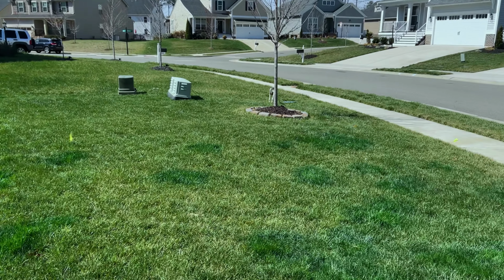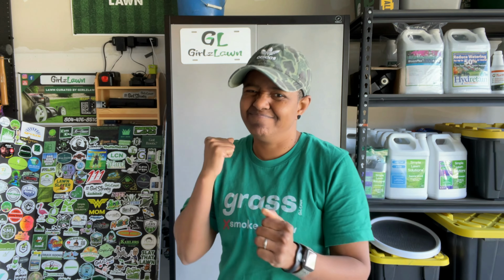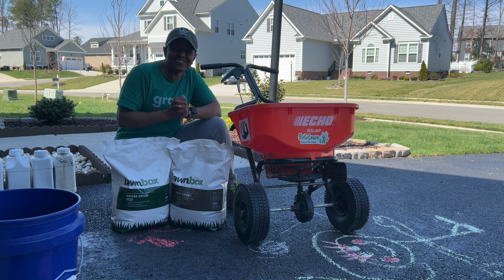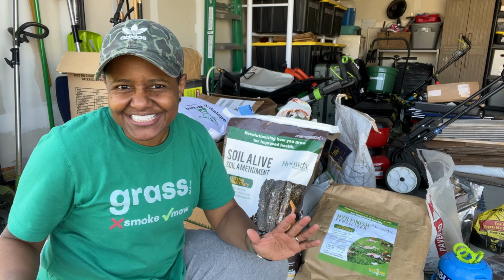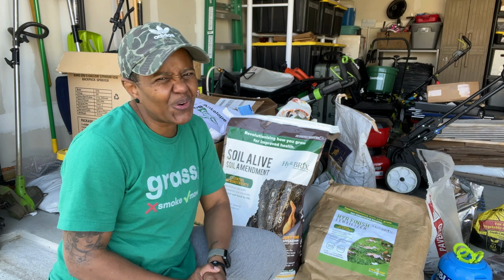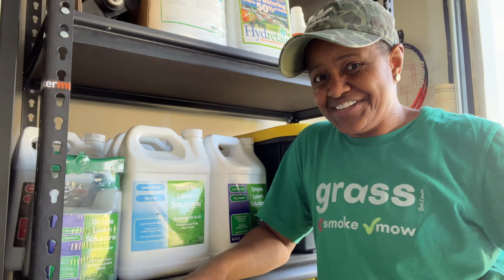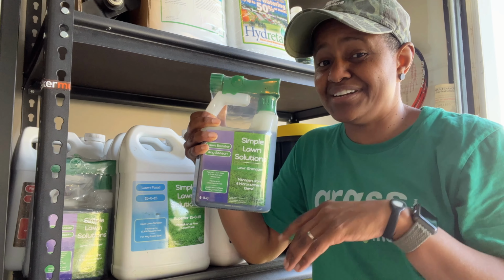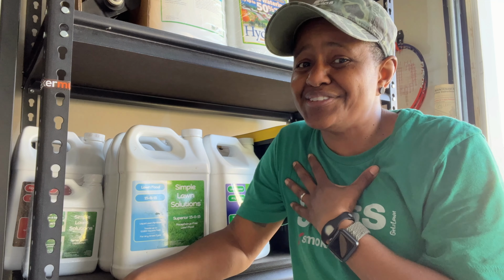Three, No, Four Lawn Fertilizers, One Lawn and Some Results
You read that right. My first lawn fertilizer drop of 2022 and I'm putting 4 different (technically 5) fertilizers in my lawn. Check me out.

Ammonium Sulfate

Lawnbox Grass Genie | Code: GirlzLawn15
Lawnbox Soil Saver | Code: GirlzLawn15

Simple Lawn Solutions 6-0-0 | Code: GirlzLawn

LawnBox - Code: GirlzLwan15
Covington Naturals - Code: GirlzLawn10
Giraffe Tools - Code: GirlzLawn10

I am committed to providing you with honest feedback on my channel. Please understand that results vary for every situation when dealing with lawn care, so make choices based on your specific situation.

Due to factors beyond the control of GirlzLawn, I cannot guarantee against improper use or unauthorized modifications of this information. GirlzLawn assumes no liability for property damage or injury incurred as a result of any of the information contained in this video. Use this information at your own risk. GirlzLawn recommends safe practices when working on machines and or with tools seen or implied in this video. Due to factors beyond the control of GirlzLawn, no information contained in this video shall create any expressed or implied warranty or guarantee of any particular result. Any injury, damage, or loss that may result from improper use of these tools, equipment, or from the information contained in this video is the sole responsibility of the user and not GirlzLawn.